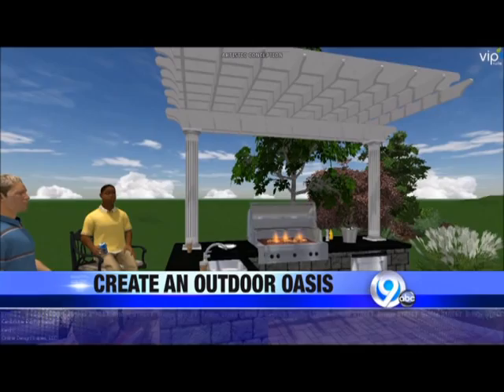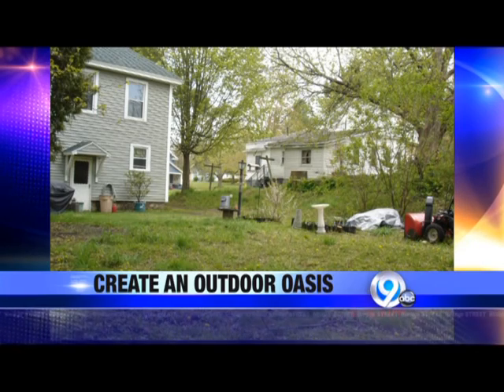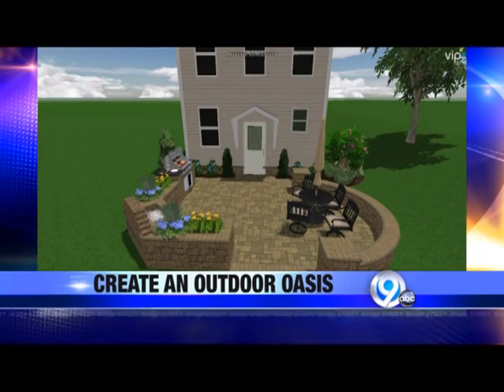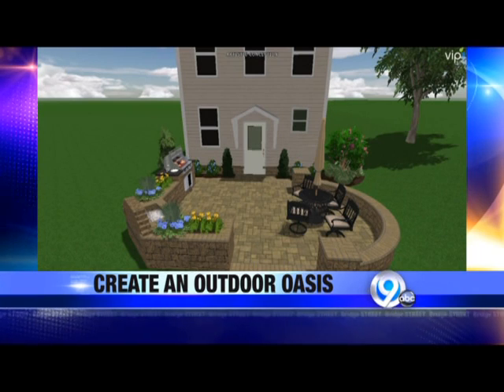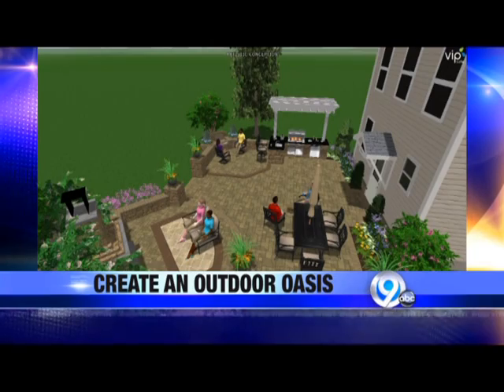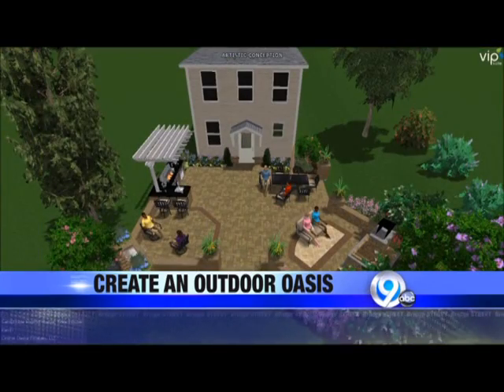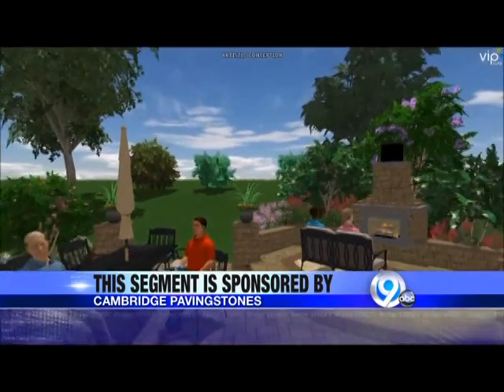Cambridge Pavingstones with Armortec - Creating An Outdoor Oasis